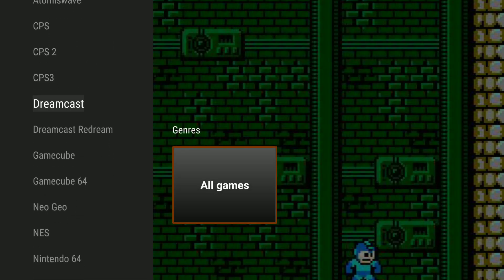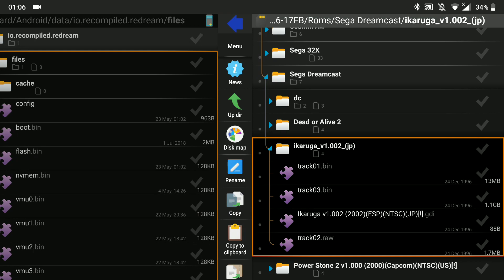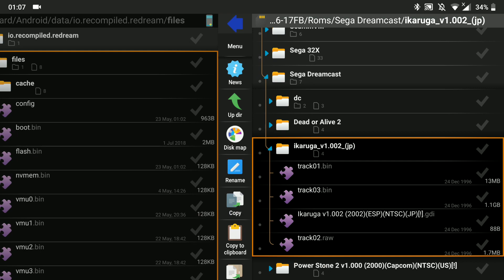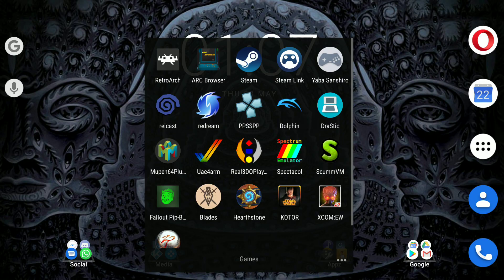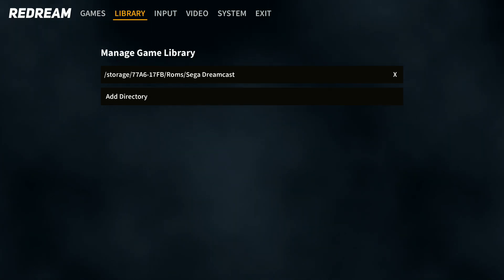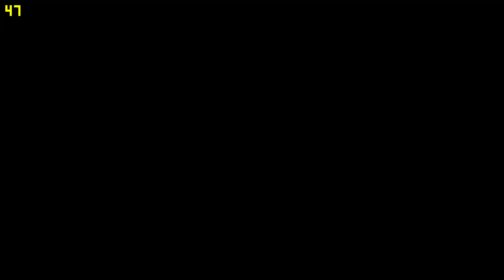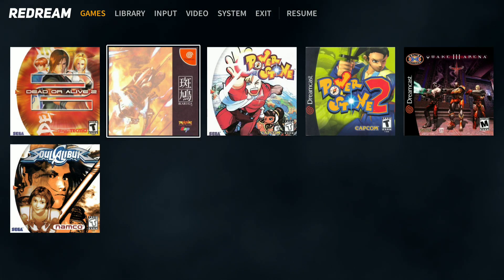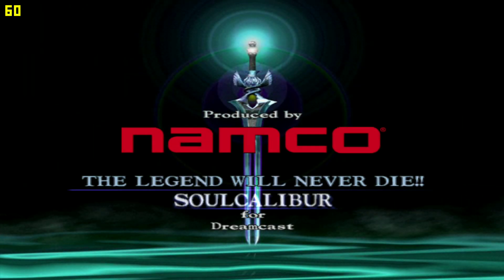Understanding Sega Dreamcast on Android, using Redream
A video to help you understand the Redream emulator, for Sega Dreamcast on Android. We'll cover some problems/questions you might have and obviously show off some gameplay!

Overall I'm very impressed with it, compared to the Reicast emulator I have been using. Yes there are some stutters in game but hopefully they get ironed out in time, as the emulator matures.